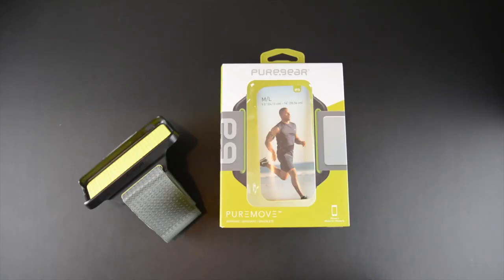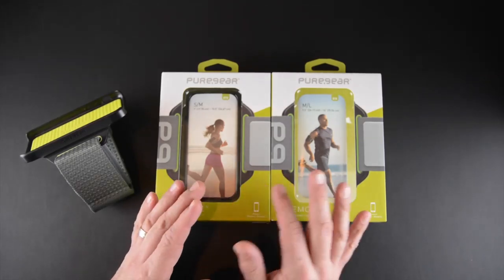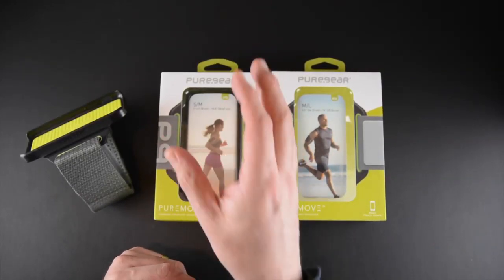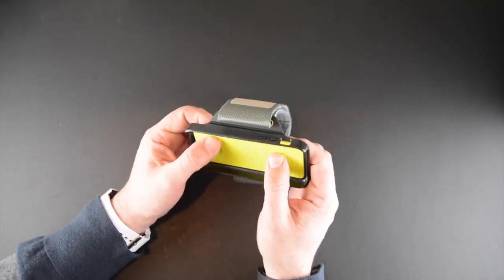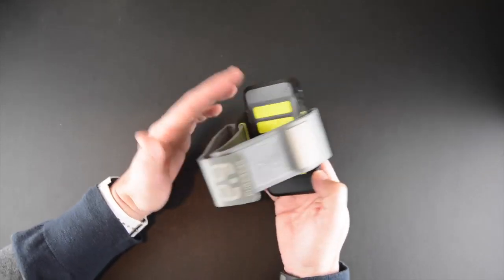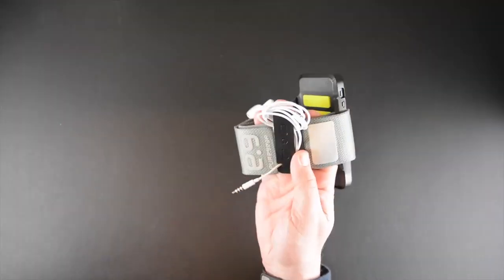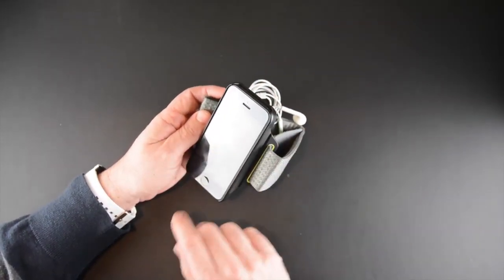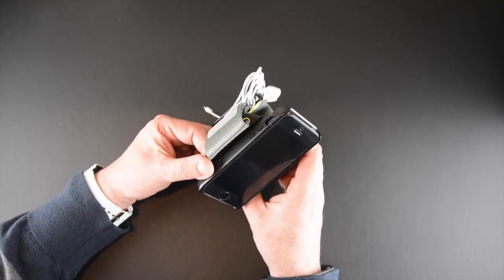PureGear PureMove Arm Band for the iPhone 5, 5s and 5c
In this video I review the PureGear PureMove Arm Band for the iPhone 5, 5s and 5c.